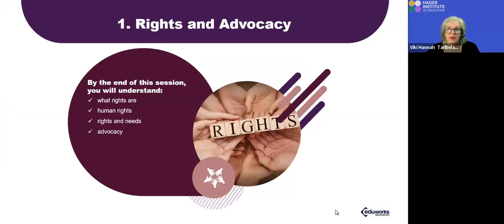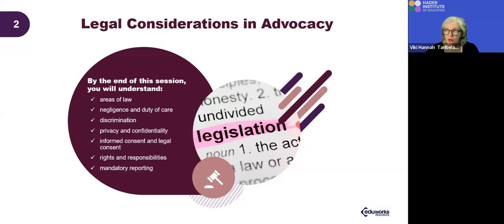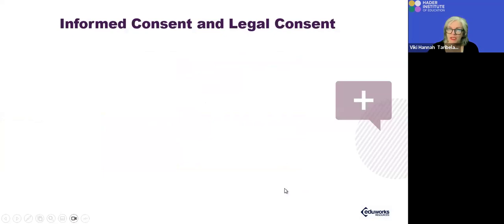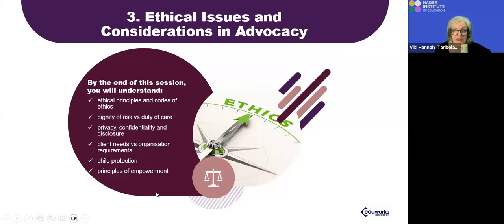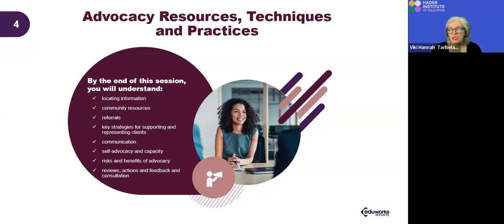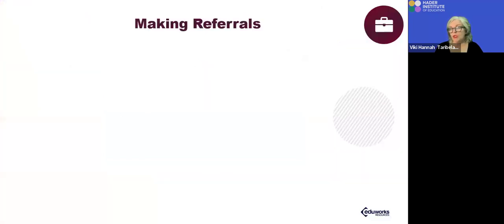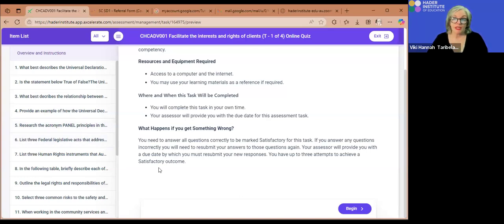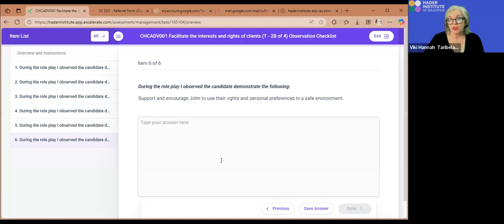CHCADV001 Facilitate the interest and rights of clients